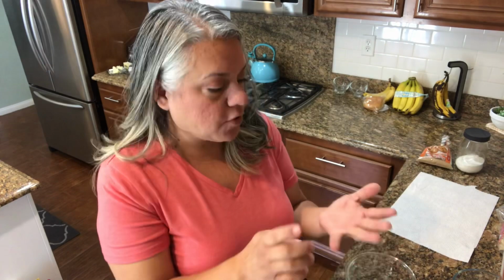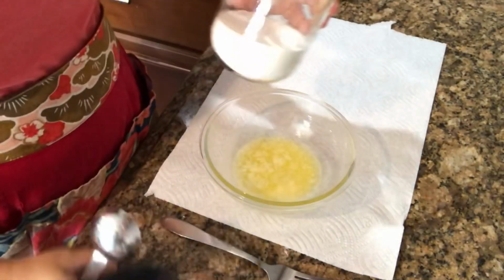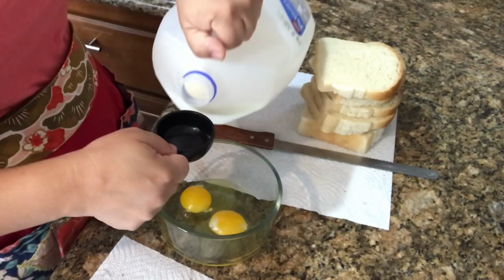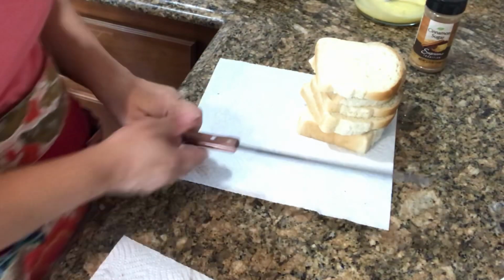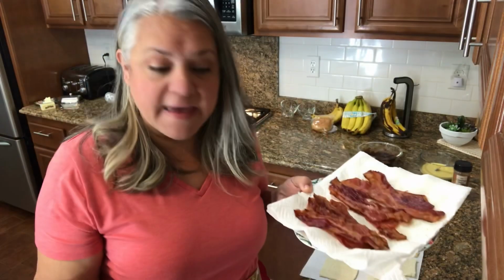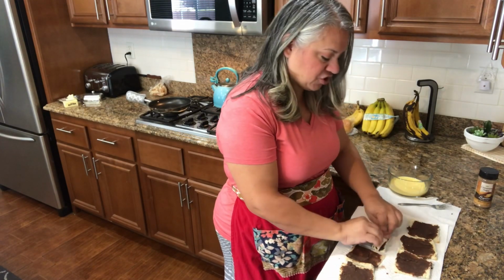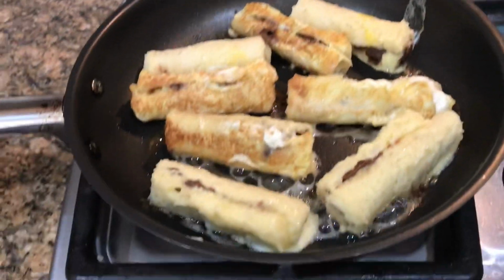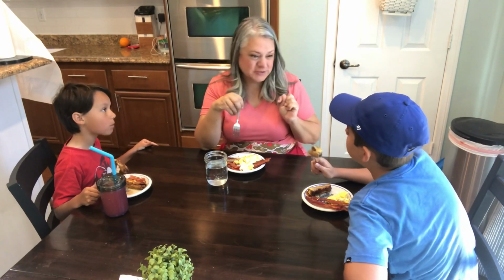French Toast Roll Ups | Easy Cooking Tutorial | *How Ines Rolls*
Hey Rollers! I'm so glad it's the weekend. Good to have Paul home! So how about an easy breakfast recipe??? How about FRENCH TOAST ROLL UPS??? I normally make French Toast on the french bread you can find in the bakery dept at most stores. This recipe has you using sliced white bread!!! This recipe is so easy your kids can do it. & bring it to you!!! lololol I hope you'll try it. Let me know if you make them!!!

Take care & Stay healthy!

Previous Video: Surprise! It’s Costco !!! | Our Costco Grocery Go Tos